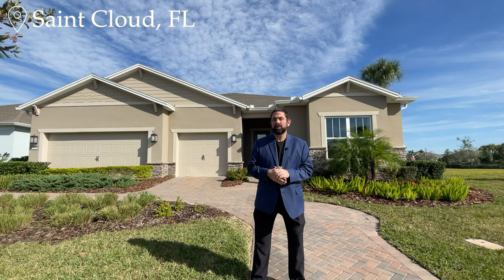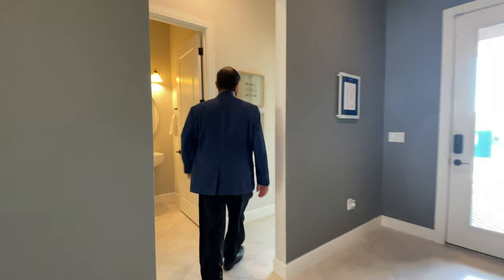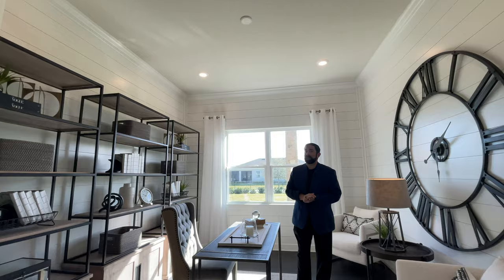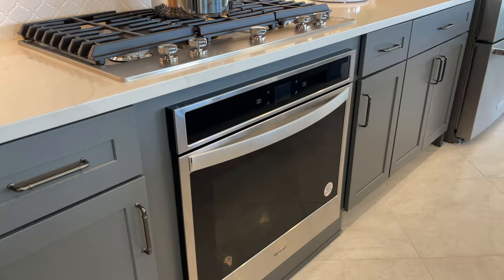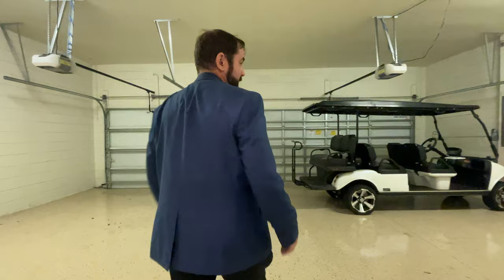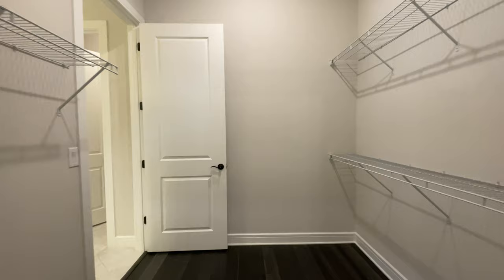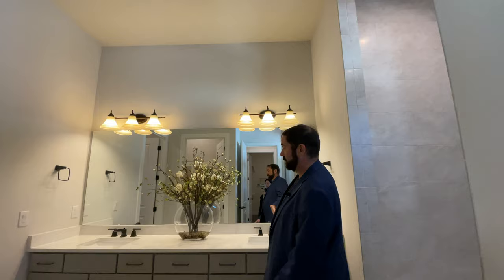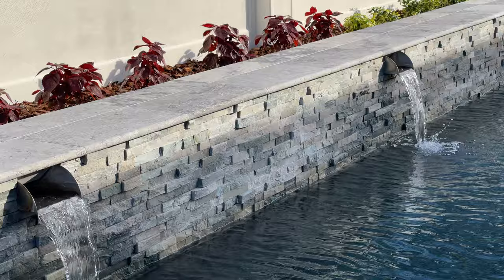Welcome to the Renown in Del Webb by Pulte Homes | Luxury Homes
This week we are in Saint Cloud, Florida, touring a beautiful model home that the builder, Pulte Homes, is selling in the desirable community of Del Webb.

If you are interested in other homes that are available in Florida, check out our sister YouTube channel "The Mello Group"

About the home:
Beds: 3
Baths: 3.5
Garage: 3
2,808 square feet